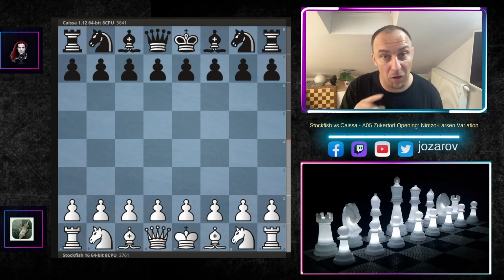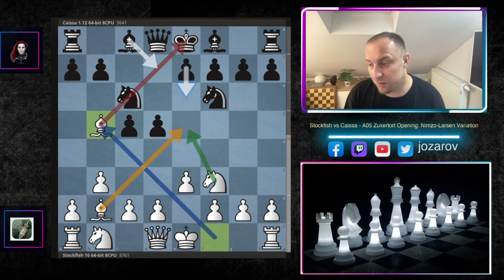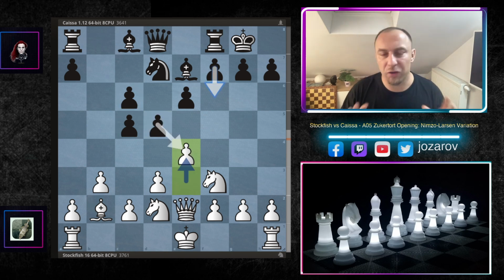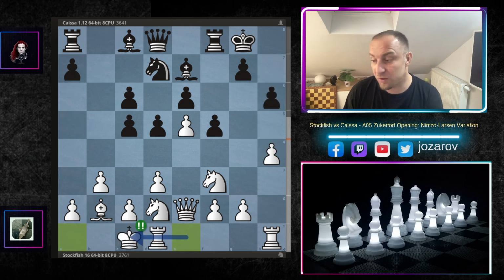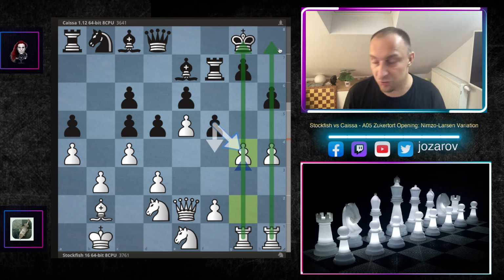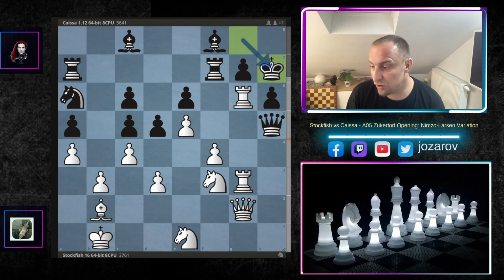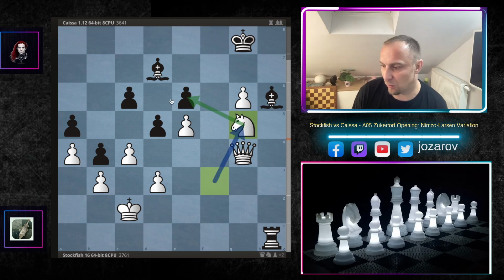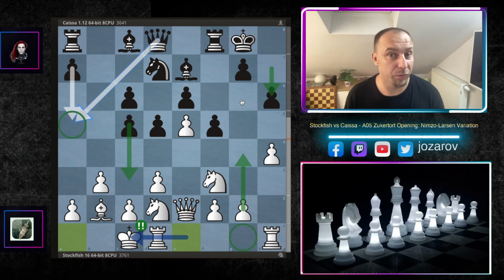Stockfish 16's BRILLIANT Positional Attack!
Nice attack by Stockfish 16 in the Nimzo-Larsen Variation of the Zuckertort Opening.

[Event "CCRL Blitz"]
[Site "CCRL"]
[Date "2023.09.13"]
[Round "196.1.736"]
[White "Stockfish 16 64-bit 8CPU"]
[Black "Caissa 1.12 64-bit 8CPU"]
[Result "*"]
[WhiteElo "3761"]
[BlackElo "3641"]
[Variant "Standard"]
[TimeControl "-"]
[ECO "A05"]
[Opening "Zukertort Opening: Nimzo-Larsen Variation"]
[Termination "Unterminated"]

1. Nf3 Nf6 2. b3 { A05 Zukertort Opening: Nimzo-Larsen Variation } c5 3. Bb2 Nc6 4. e3 d5 5. Bb5 e6 6. Bxc6+ bxc6 7. d3 Be7 8. Qe2 O-O 9. Nbd2 Nd7 10. e4 f6 11. e5 f5 12. h4 h6 13. O-O-O Qa5 14. Kb1 Qb4 15. c4 Rf7 16. Rdg1 a5 17. a3 Qb6 18. a4 Qd8 19. Ne1 Nb8 20. g4 fxg4 21. Rxg4 Na6 22. Rhg1 Ra7 23. f4 Bf8 24. Rg6 Qxh4 25. Ndf3 Qh3 26. R1g3 Qh5 27. Qg2 Kh7 28. R6g5 hxg5 29. Rh3 Qxh3 30. Qxh3+ Kg8 31. Nxg5 g6 32. Nxf7 Rxf7 33. Qg3 Rg7 34. Bc3 Nb4 35. Nf3 g5 36. fxg5 Bd7 37. Bxb4 cxb4 38. Qg4 Rh7 39. g6 Rh1+ 40. Kc2 Bh6 41. Ng5 Kg7 42. Qf4 Kxg6 43. Qf6+ Kh5 44. Qf3+ Kxg5 45. Qxh1 Kg6 46. Qg1+ Bg5 47. Qa7 Be8 48. Qxa5 dxc4 49. Qxb4 cxd3+ 50. Kxd3 Kh5 51. Kc4 Kh4 52. Qe1+ Kg4 53. a5 c5 54. Qe4+ Kh5 55. a6 Bg6 56. Qf3+ Kh6 57. a7 Bh5 58. Qf8+ Kg6 59. a8=Q Be2+ 60. Kc3 Kh5 61. Qe4 Bd2+ 62. Kxd2 Bf3 63. Qf7+ Kg5 *